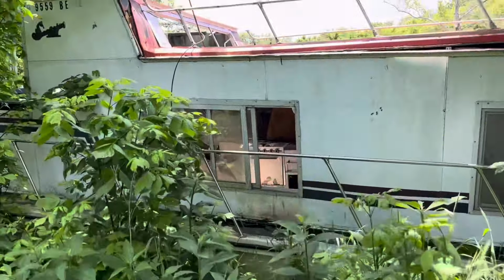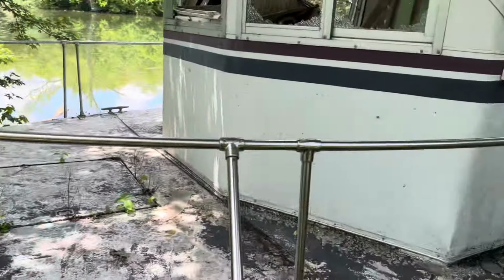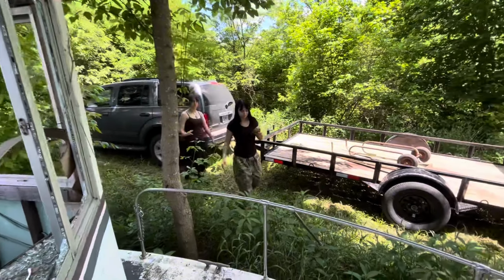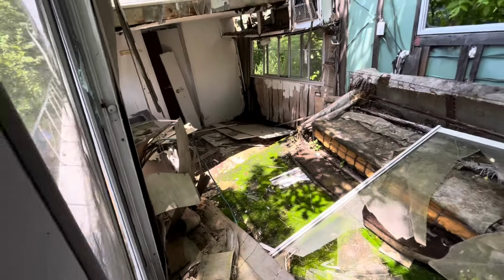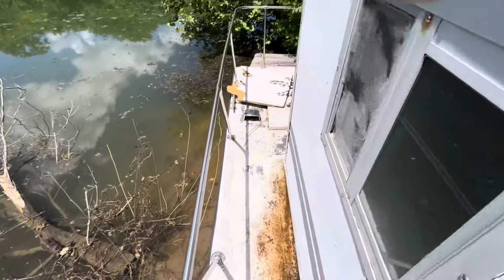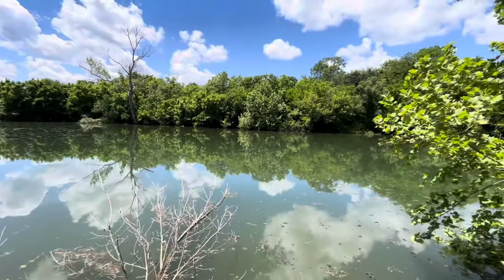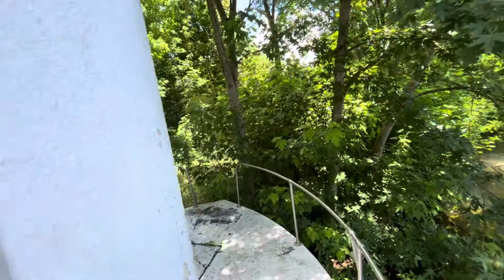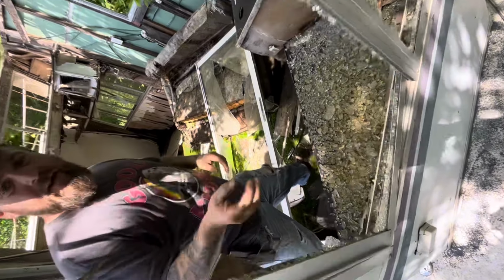I get to scrap a house boat walk though